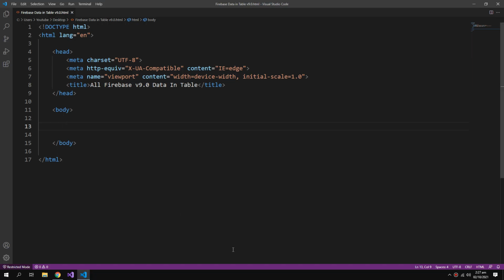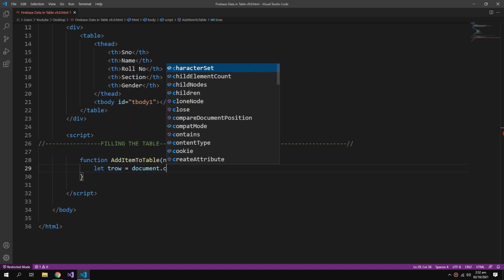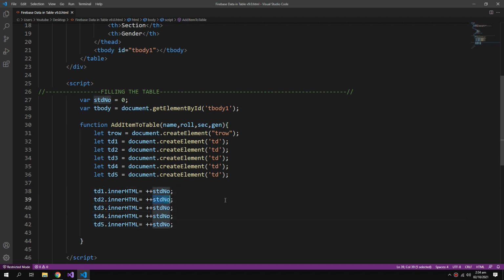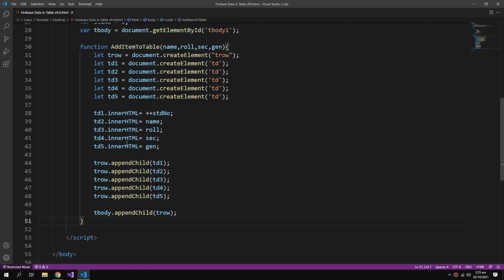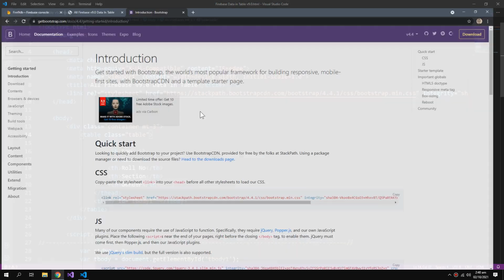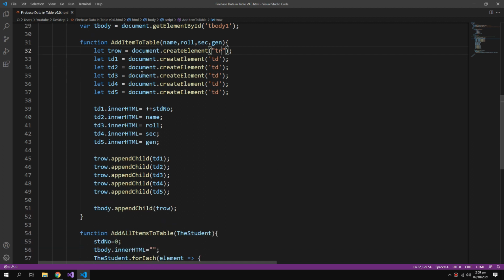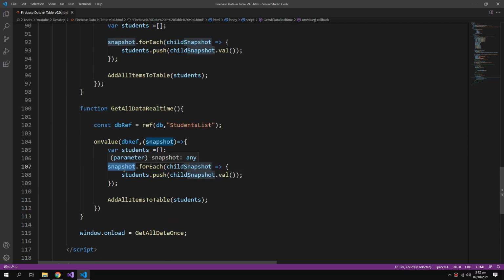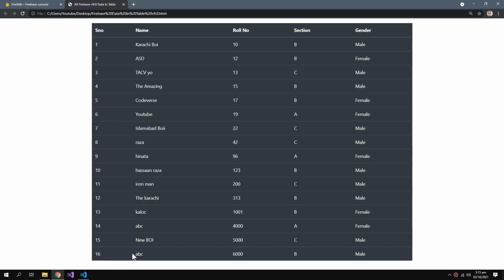Fetch/Get All Data from Firebase Realtime DB (Version 9) in TABLE using JavaScript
firebase realtime database version 9.0 javascript how to get all data in html table
get all firebase v9.1 data inside a table using javascript
fetch all data in table firebase version 9.0 js
show all data of firebase v9.1 in a table using javascript

Software Used In Tutorial:
- Google Chrome 94.0